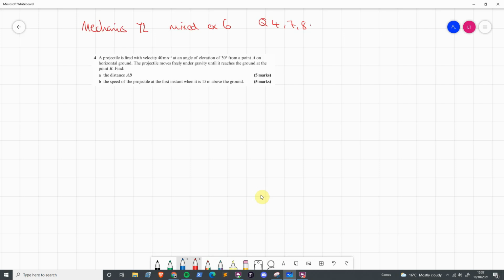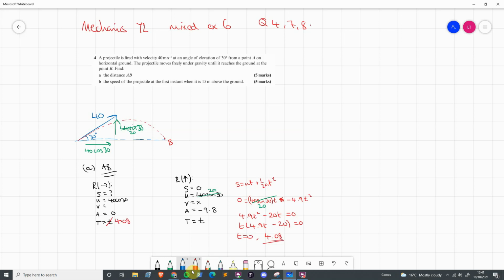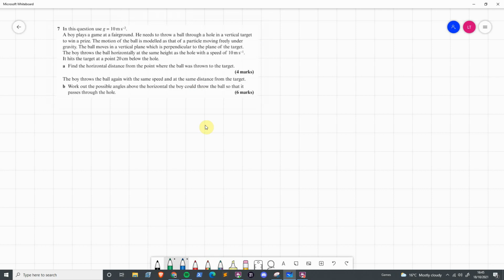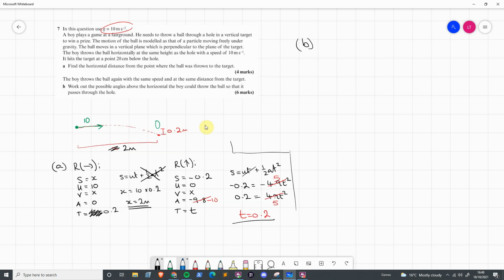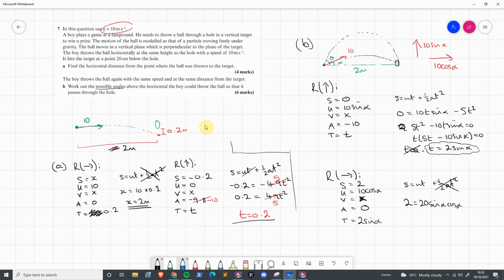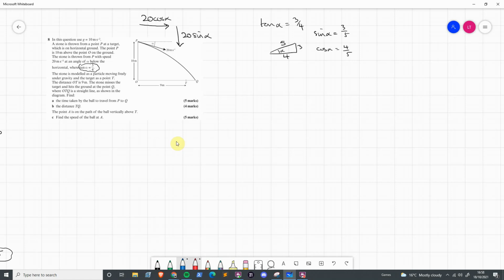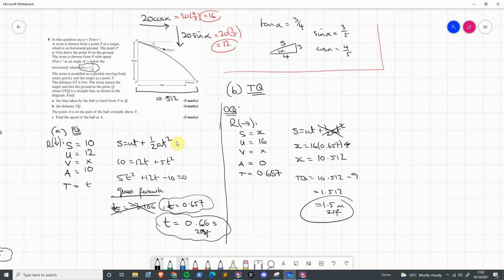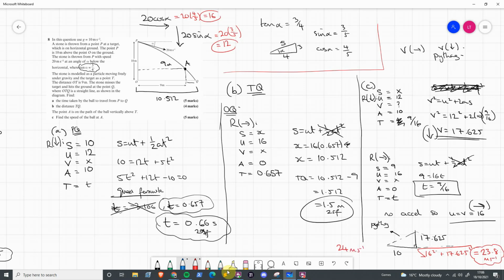Mechanics Year 2 Mixed Exercise 6 | Q4, 7, 8